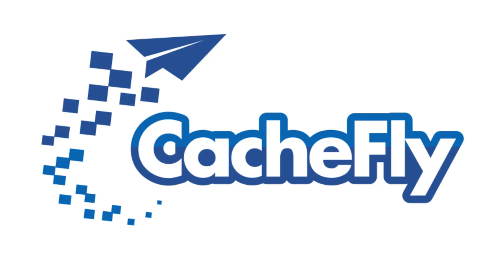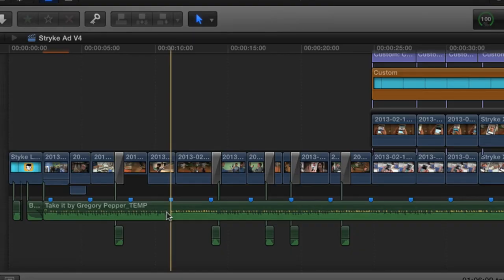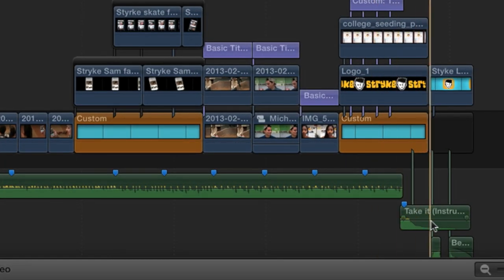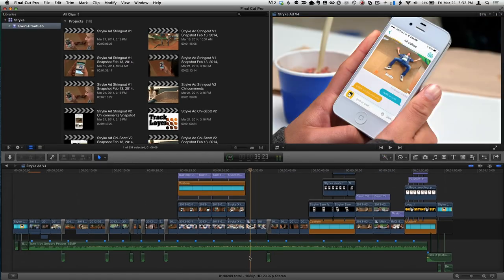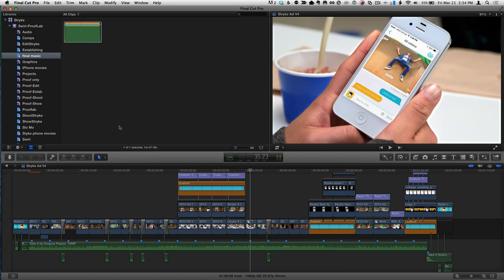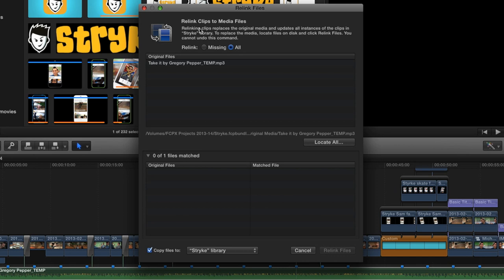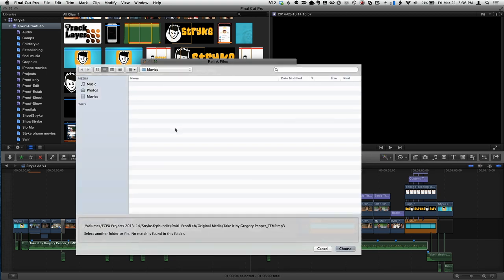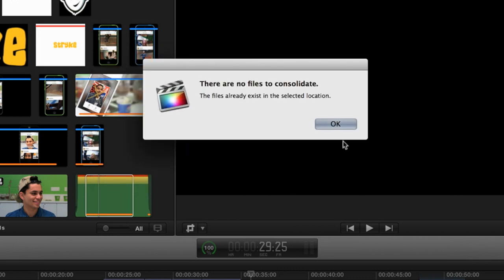MacBreak Studio Ep. 264 - Replacing Temp Music in Final Cut Pro X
This week on MacBreak Studio, Mark shows us a cool trick for replacing temp music in a managed library that can be used in many other situations as well.